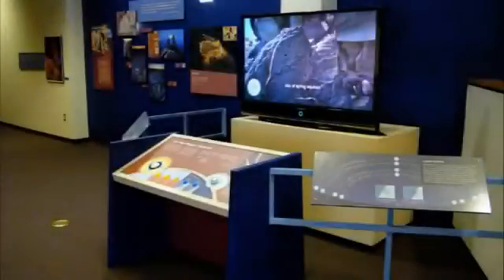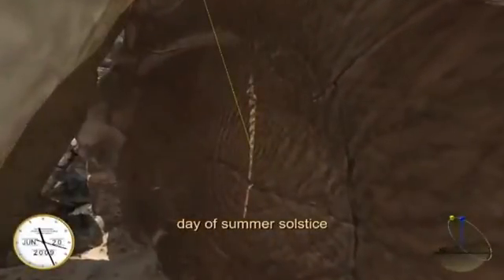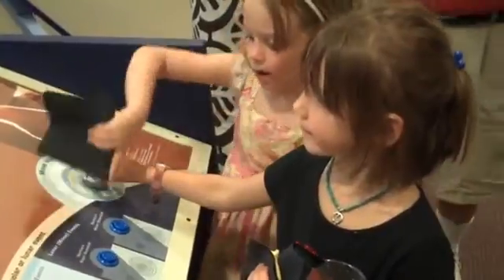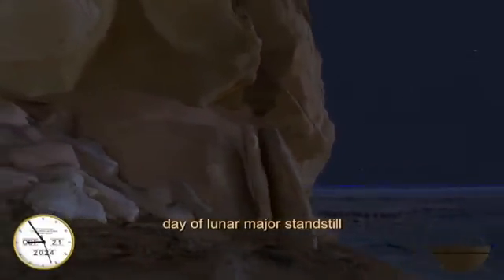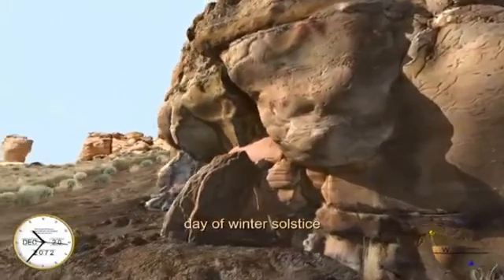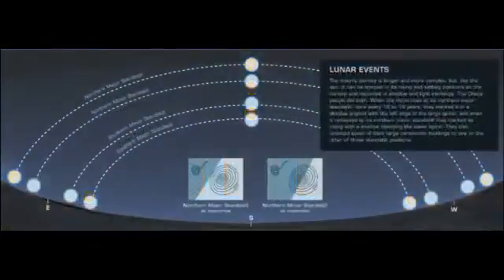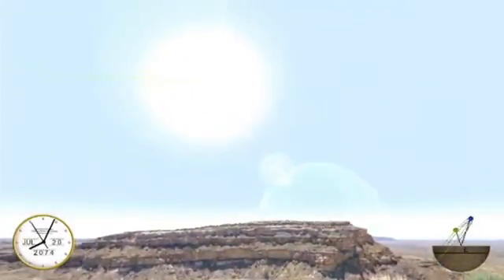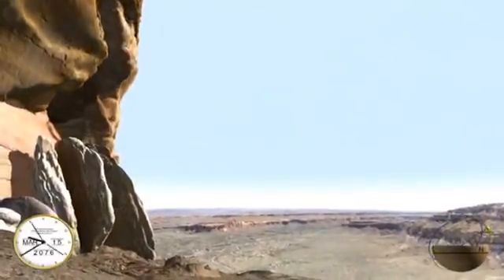Sun Dagger Explorer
The Sun Dagger is a celestial calendar site in Chaco Canyon, New Mexico created about one thousand years ago by the ancestral Pueblo People. This Model precisely reproduces the Sun Daggers recording of the solar and lunar cycles. It is currently on display at the New Mexico Museum of Natural History and Science in Albuquerque.